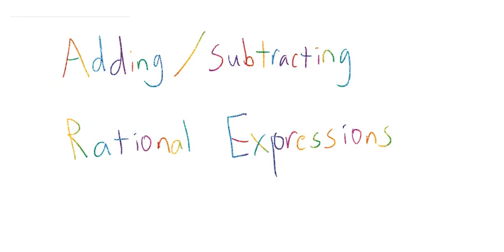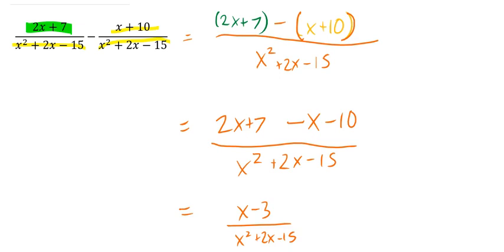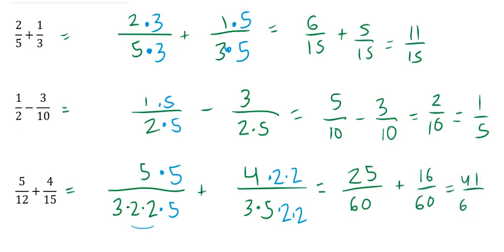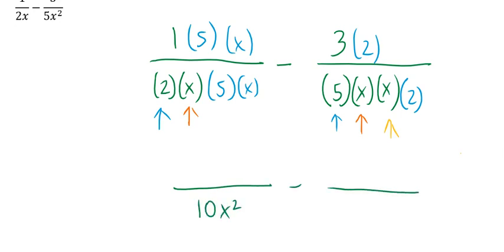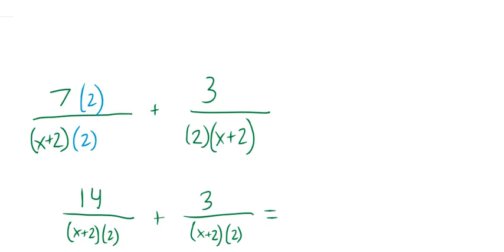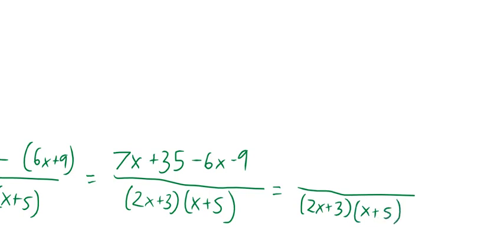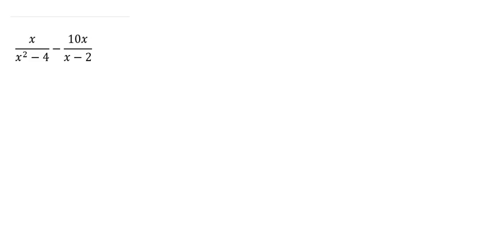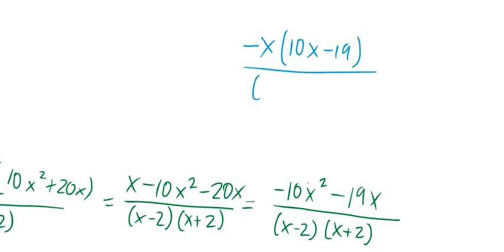Adding Subtracting Rational Expressions